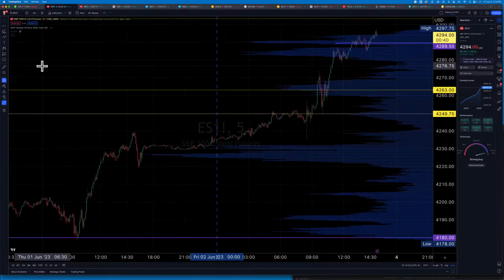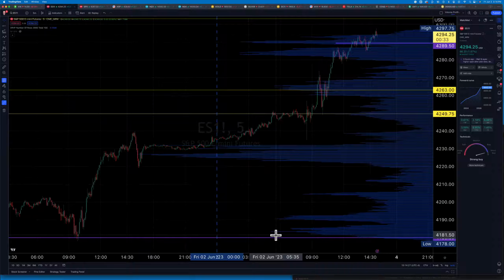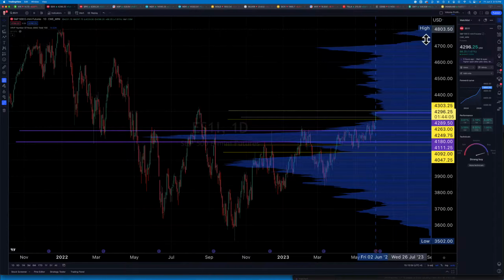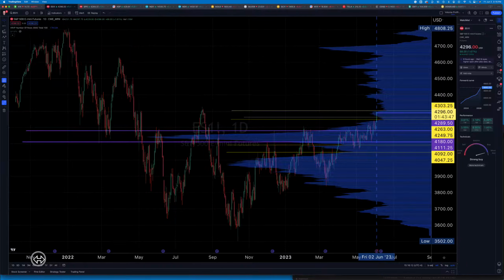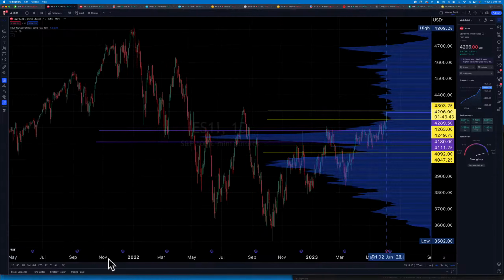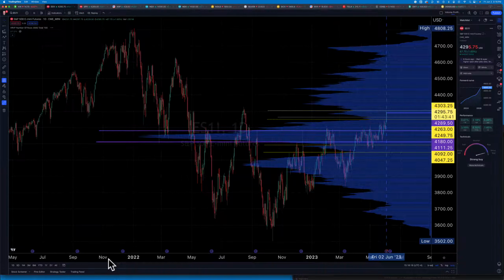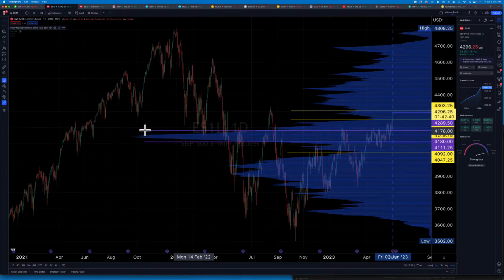0-DTE with Volume Profile - Season 2 Episode 038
Our profit management framework is said to be two dimensional, the two dimensions are the when and where. However, there is a third dimension, and that is the market context, where we primarily use Volume profile to help make hold or fold decisions. This video shows how we use ZVP to capture profit in our 0-DTE trades..

Timestamps:
0:00 - Introduction and Overview
2:30 - Part 1: Exploring the 0-DTE Service and Strategy
15:20 - Part 2: Understanding our Profit management framework
30:45 - Part 3: How Volume Profile keeps us in the trade
55:10 - Q&A and Closing Remarks